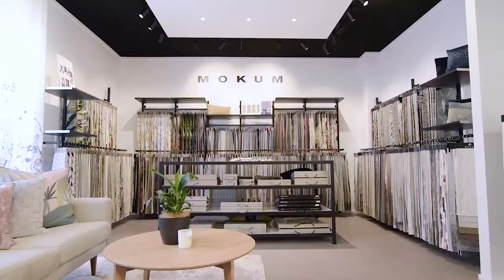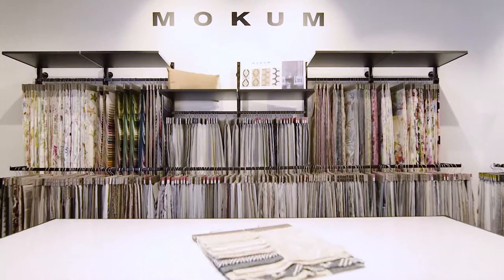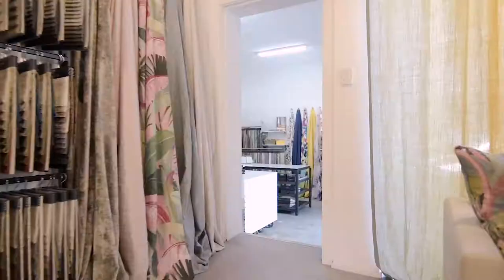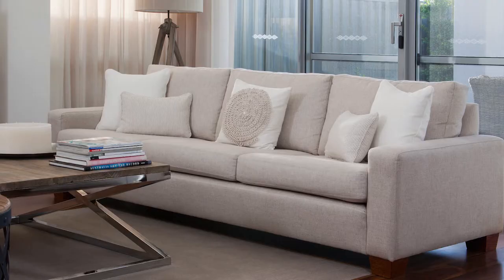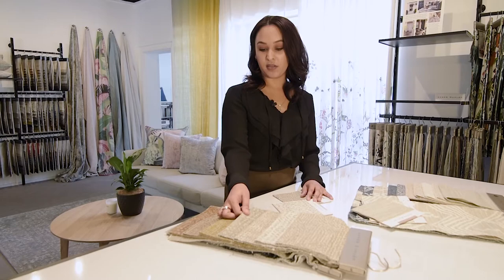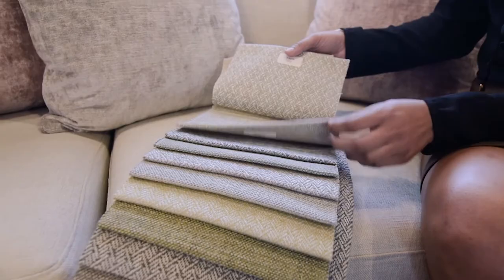Torrance & McKenna, James Dunlop & Mokum Fabrics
We visited Antoinette Favory at Mokum We Love Fabric to see the stunning range of James Dunlop Textiles in their new showroom, based in West Leederville.

Antoinette talked us through some of the beautiful James Dunlop fabrics which can be selected for any Torrance & McKenna design to bring a stunning and unique vision to life.

The textiles on show can be carefully selected then married with a range of finishings - from top stitching to stud details. The final design will be uniquely yours - no one Torrance & McKenna is the same.